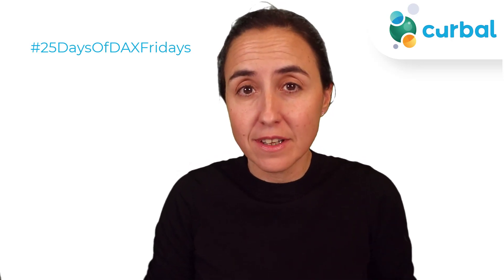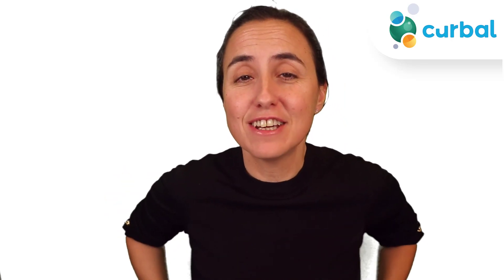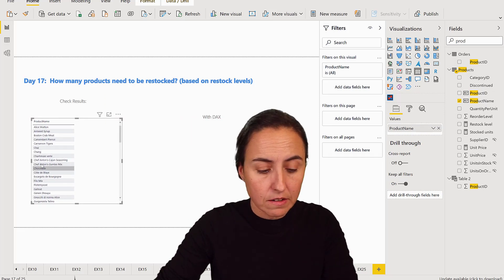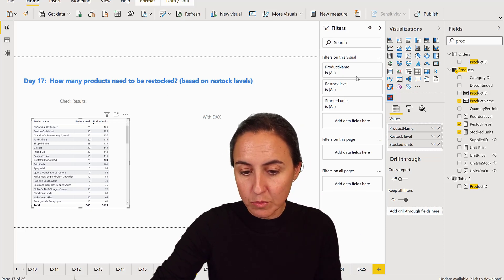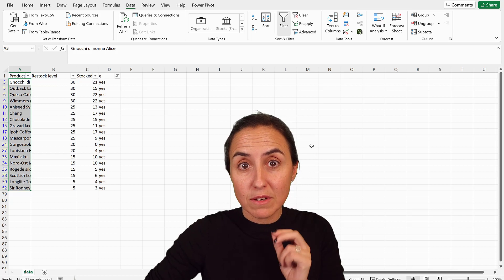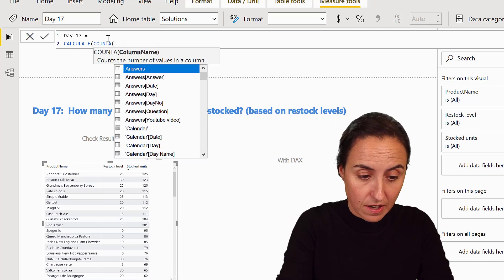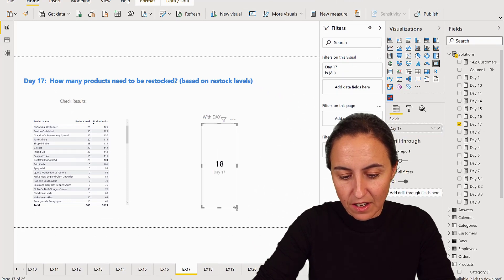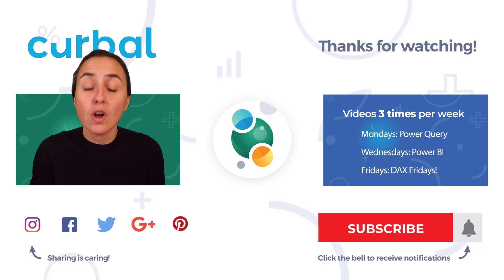D17 Products that need to be restocked | 25 Days of DAX Fridays! Challenge